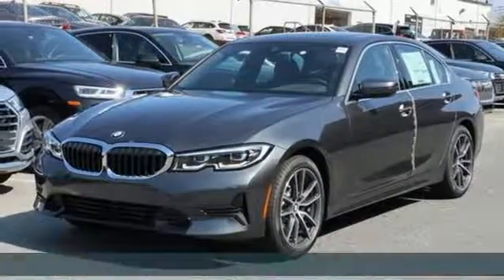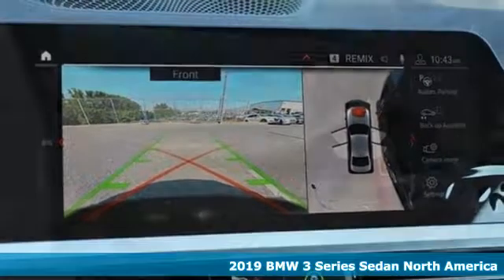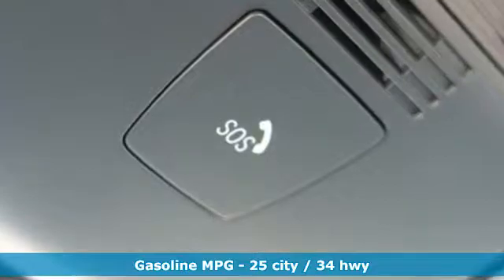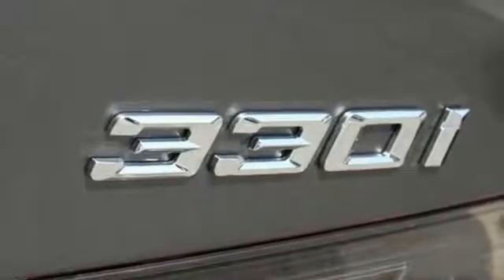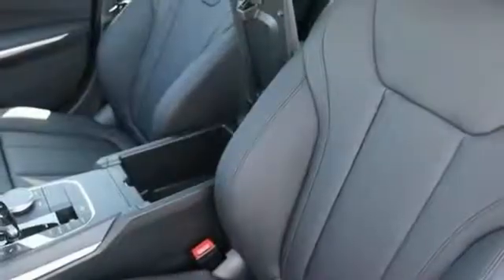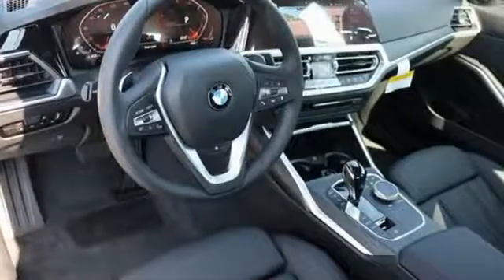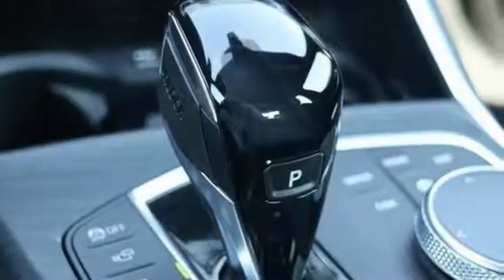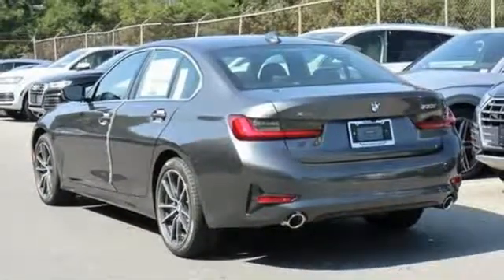New 2019 BMW 3 Series Baltimore MD Washington DC, MD T91663 - SOLD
Year: 2019
Make: BMW
Model: 3 Series
Trim: 330i xDrive Sedan North America
Engine: 2.0L 4 Cylinder Engine
Transmission: AUTOMATIC
Color: Mineral Grey Metallic
Interior: Black SensaTec
Stock #: T91663
VIN: 3MW5R7J54K8B02485
Heated Seats, Sunroof, iPod/MP3 Input, Onboard Communications System, Dual Zone A/C, PARKING ASSISTANCE PACKAGE, Rear Air. Mineral Grey Metallic exterior and Black SensaTec interior, 330i xDrive trim. EPA 34 MPG Hwy/25 MPG City! SEE MORE! : Child Safety Locks OPTION PACKAGES: PREMIUM PACKAGE Live Cockpit Pro, navi, Apple CarPlay Compatibility, Connected Package Pro, Head-Up Display, Heated Steering Wheel, Heated Front Seats, CONVENIENCE PACKAGE Comfort Access Keyless Entry, Lumbar Support, SiriusXM Satellite Radio, 1 year All Access subscription, Active Driving Assistant, cross-traffic alert rear, For vehicles equipped w/navigation, speed limit info is additionally included, LED Headlights w/Cornering Lights, Active Blind Spot Detection, PARKING ASSISTANCE PACKAGE Active Park Distance Control, Surround View w/3D View, Rear View Camera, Parking Assistant Plus, REMOTE ENGINE START. VISIT US TODAY: Our mission is to expedite the process by putting you in control. We provide price and payment quotes that detail and clarify any/all fees - no surprises. Our goal is to create an efficient and enjoyable experience every time you visit our dealership, BMW of Silver Spring is your local area BMW destination. DISCLAIMER: *Your additional costs are sales tax, tag and title fees for the state in which the vehicle will be registered, $995 freight (all new BMW models), any dealer-installed options (if applicable), $69 dealer-installed Nitrogen (Tire) Inflation/Replacement and a $299 dealer processing fee. Pricing and incentives may vary if vehicle is leased. Prices are subject to change, and prior sales are excluded from these offers. *All payments calculated with 10% down plus state tax and tag fees. For leases*Your additional costs are sales tax Every Loaner Vehicle Internet Price includes current applicable manufacturer rebates and incentives, but certain conditions apply to some of these offers. Those offers and conditions may require financing through BMW Financial Services.

Address:
3211 Automobile Boulevard